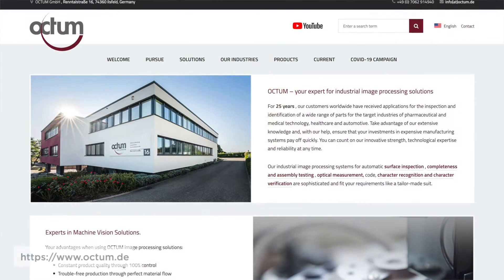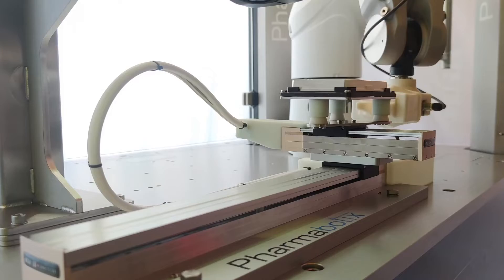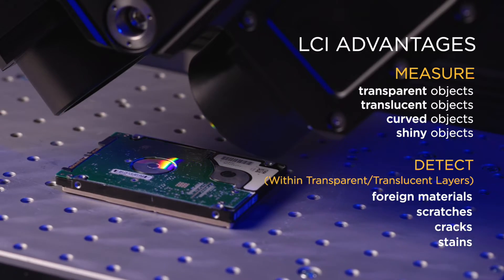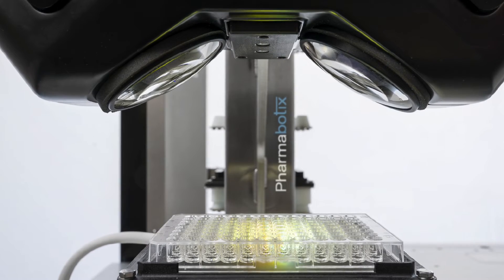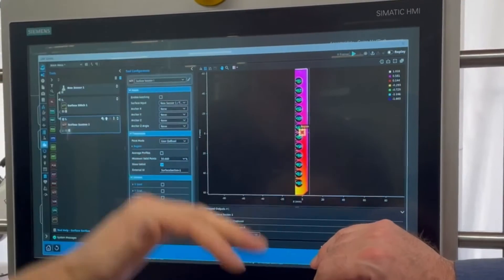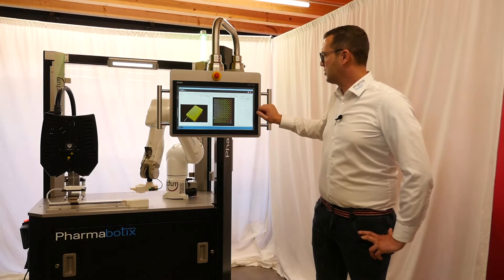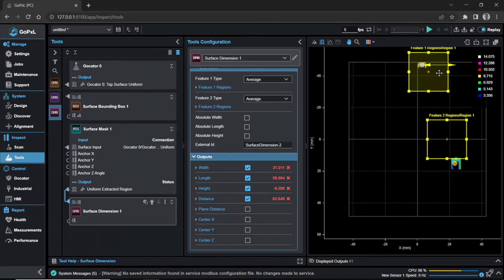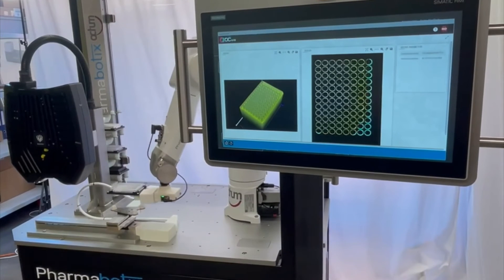Biotech Case Study with Octum, Pharmabotix & LMI's G5516 LCI Sensor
In the pharmaceutical and medical industries, materials are used whose surfaces cannot be detected with a sufficiently high quality for conventional scanning technologies. A close-meshed, regular and comprehensive visual inspection of microplates requires full concentration of high qualified staff and has a high workload.

An automated solution based on a powerful robot, a smart line confocal sensor and a user-friendly operator interface was not available on the market before. For the flatness inspection of microplates the most common method is still tactile measurement on a CMM. Especially for plastic materials this method has a big Impact, since the touch of the probe itself leads to a misrepresented result. Besides that this method is also a user dependent. Optical measurement approaches like laser line triangulation do not work on all surfaces – especially translucent ones. As of yet there has been no solution, that suits the whole variety of microplate materials. With its novel line confocal technology, LMI can provide sensors that can capture the surfaces of very challenging materials in the highest 3D scan data quality.

Especially for materials such as black, white, translucent, the GOCATOR 5516 is the perfect solution. It’s the basis of the OCTUM inspection system, which is integrated into the Pharmabotix 3D Inspect cell. In this use case, measurements are made of flatness, length and width.